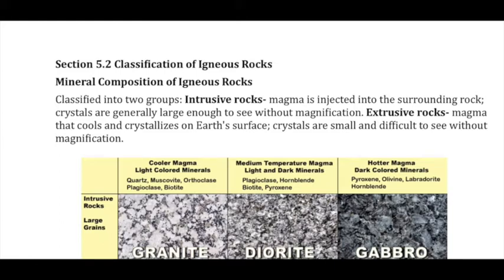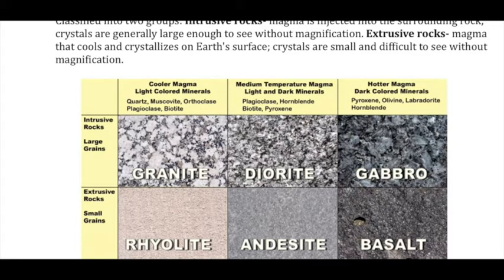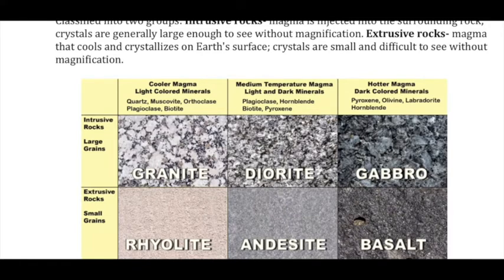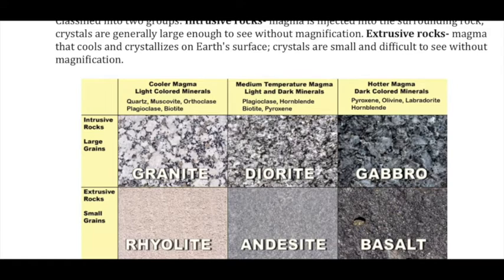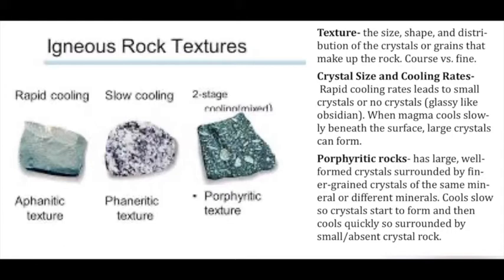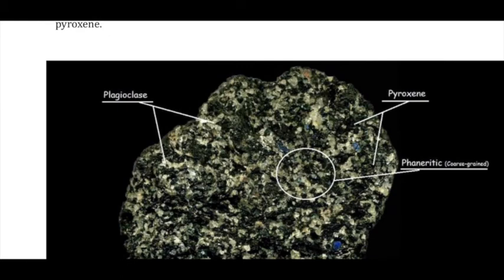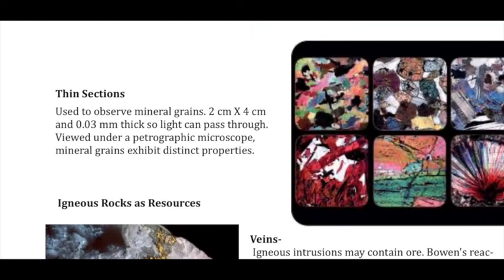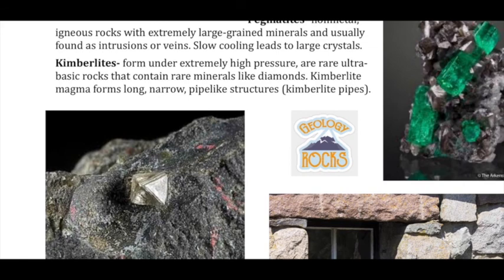5.2 Classification of Igneous Rocks